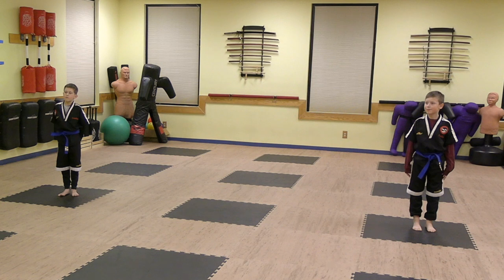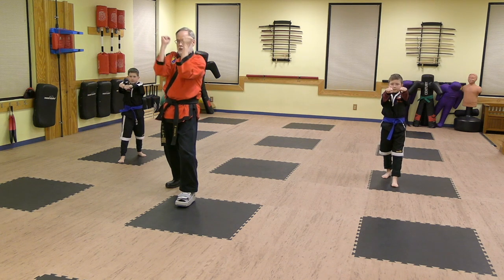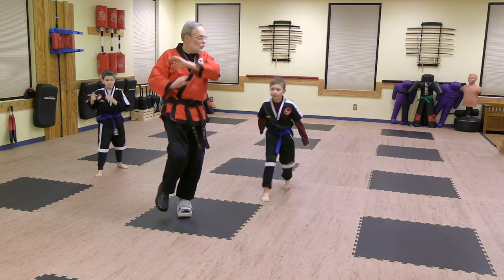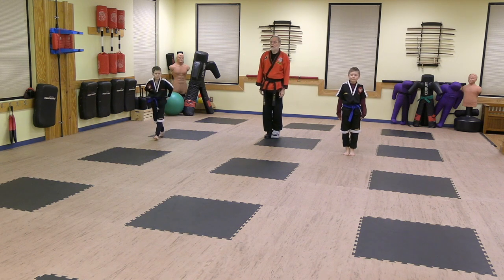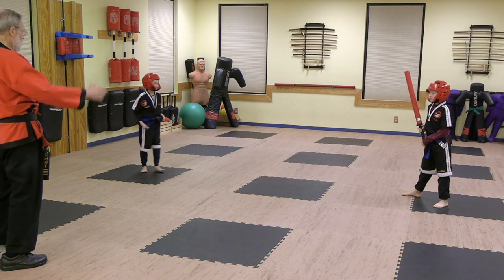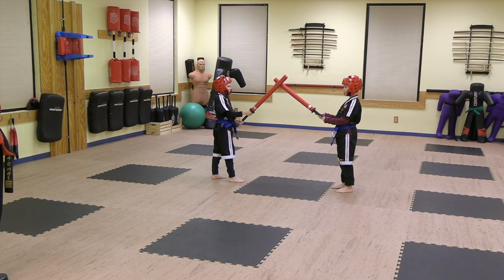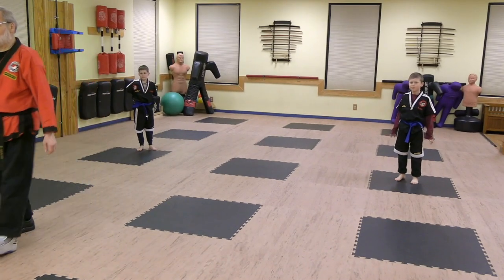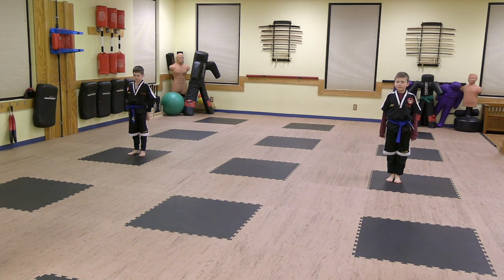Graduation: Junior Honors Students -- Landon & Luke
This is the Autumn Term Graduation Ceremony for our Junior Honors students held on Wednesday, January 18, 2023.  The students participating are Landon & Luke.   Congratulations on earning your new rank!

At Graduation, our students begin by demonstrating a selection of the skills they learned to earn advancement to their next rank.  Then we formally present their new belt and certificate of rank.

Our Honors students are demonstrating the following skills:

1) Toi-Gye Hyung
2)  Head Grab & Knee Strike
3) Kesa-Giri "Diagonal Cut" Katana Kata
4) Shiho-Giri "4-Way Cut" Katana Kata
5) Individual Created Sword Kata
6) Padded Long Sword Sparring
7) Board Breaking skill